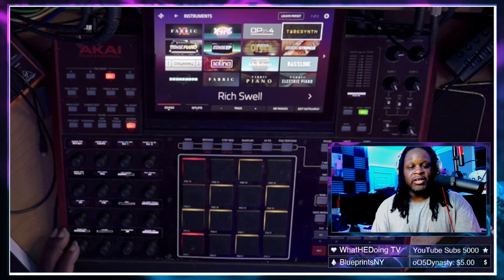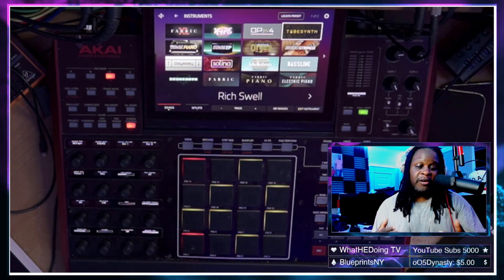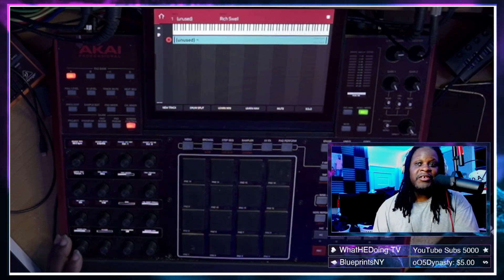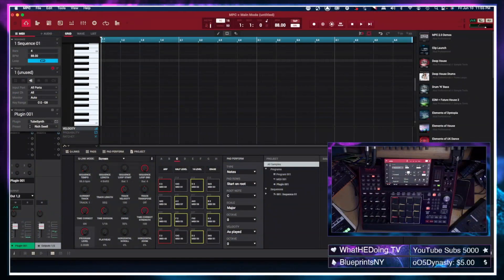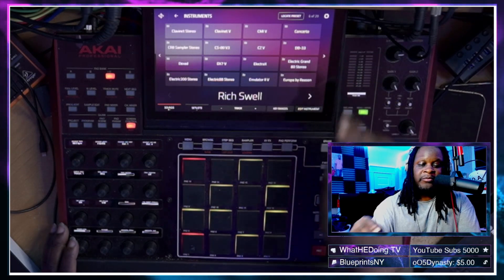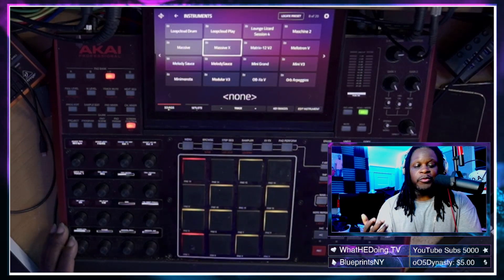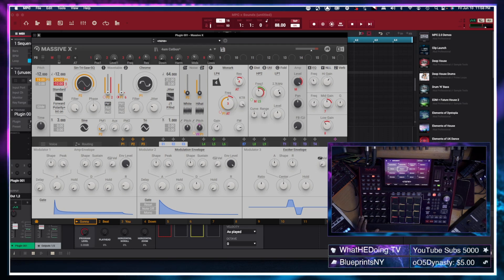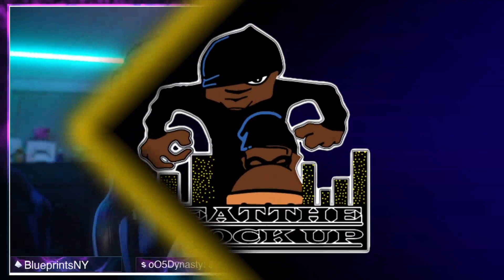Akai 2.11 Sounds Browser - Quick Deep Dive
This video is a quick overview of the new SOUNDS BROWSER in the MPC 2.11 Software update
New MPC 2.11 Update